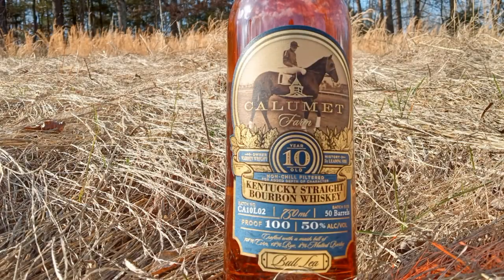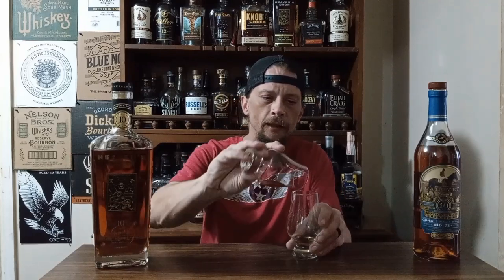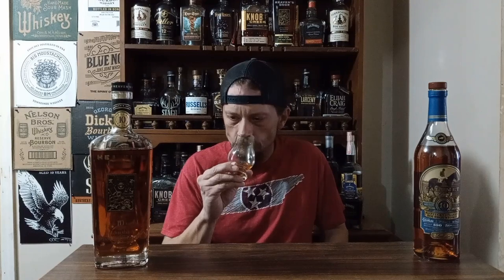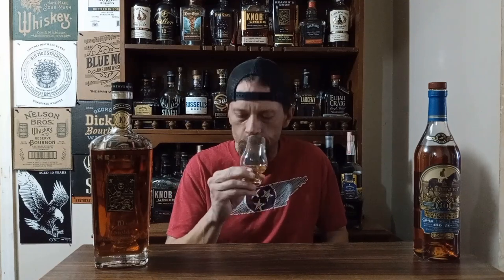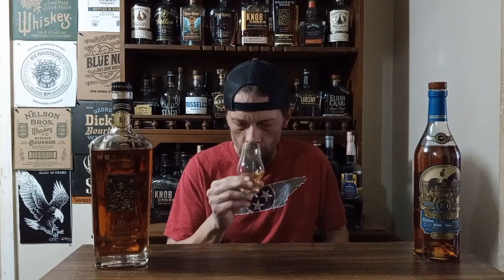Calumet 10 Year Bourbon Review | Is it as good as the others??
Welcome back to another whiskey review! Today it's all about Calumet 10 year! Cheers everyone and Keep rocking 🥃😎